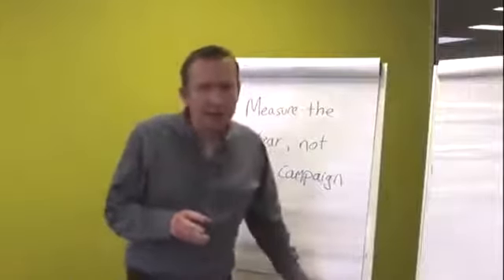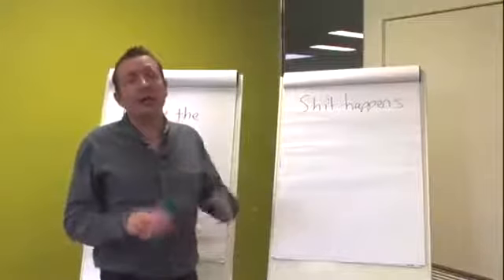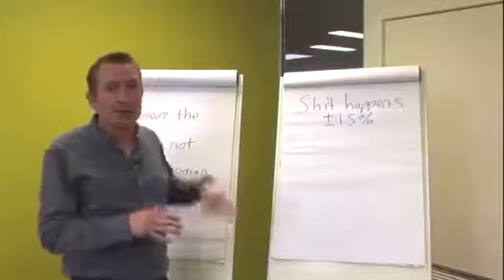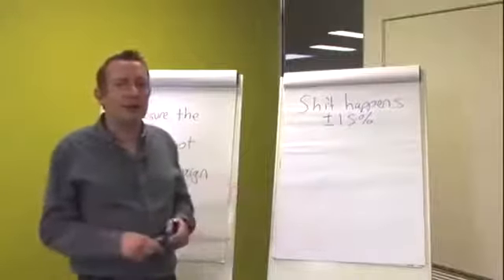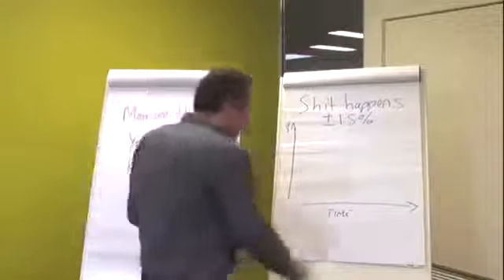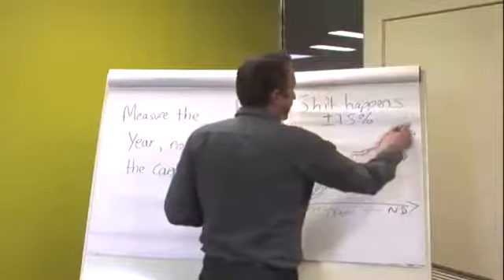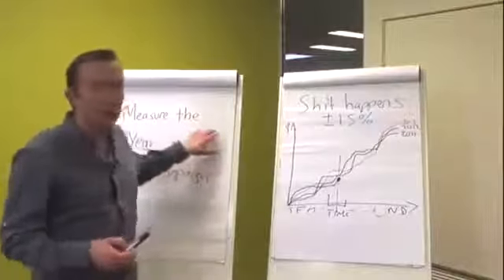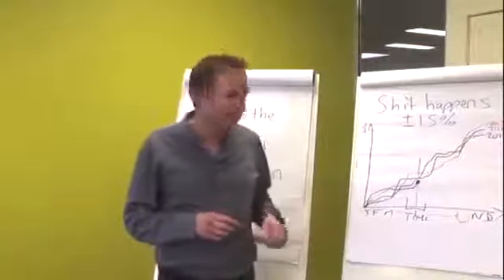Measure the Year not campaign